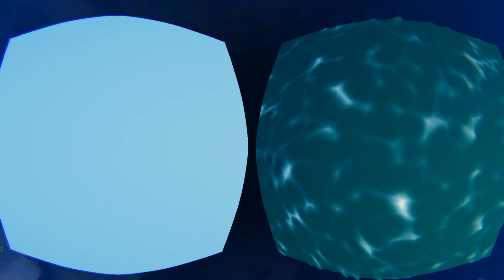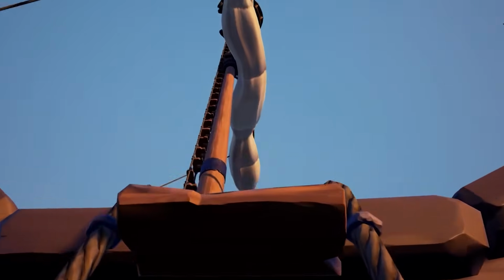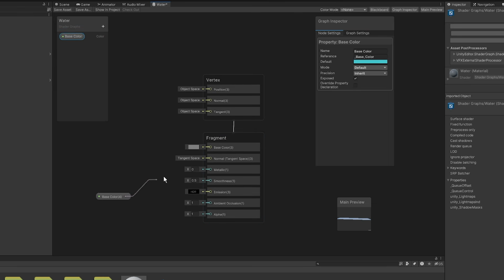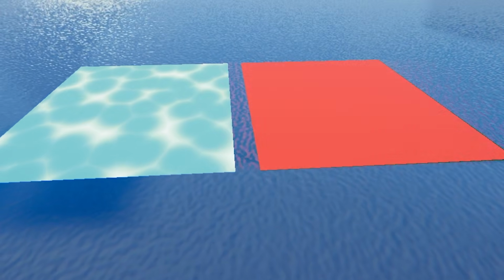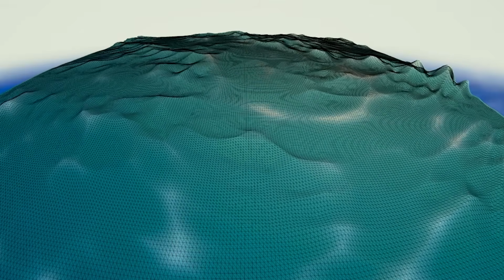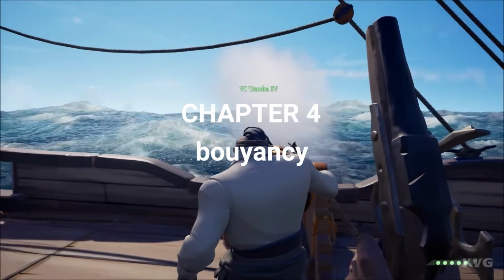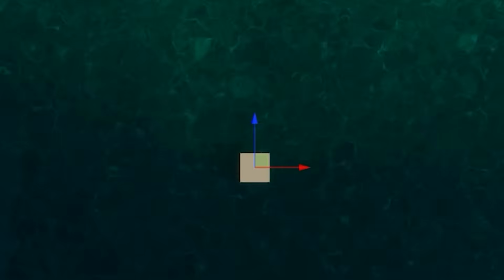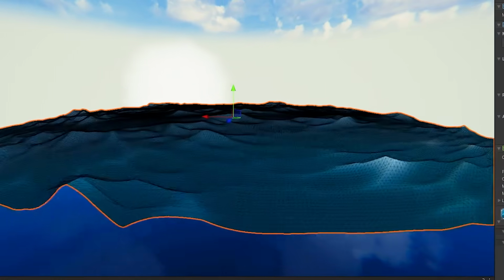Water in Video Games is Kinda Weird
What do Minecraft, GTA V, Sea of Thieves, Fortnite, and countless other games all have in common?
None of them actually have water.
I also recreated my own water system in Unity to see how much of the illusion I could build myself.
By the end of this video, you'll never look at water in games the same way again.

Learn Game Development:
sully.studio/course
📖 My Coding Workbook:
sully.studio/book